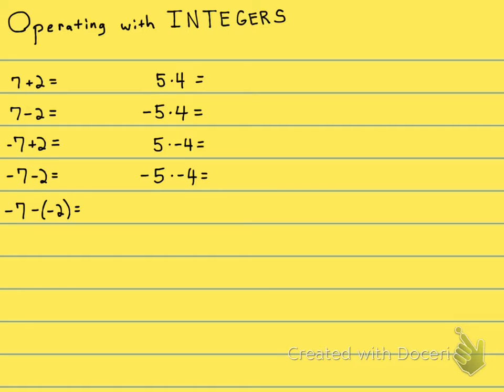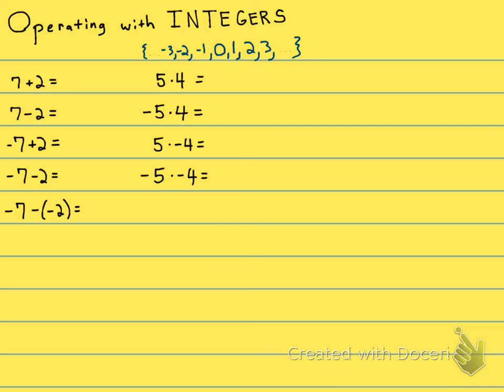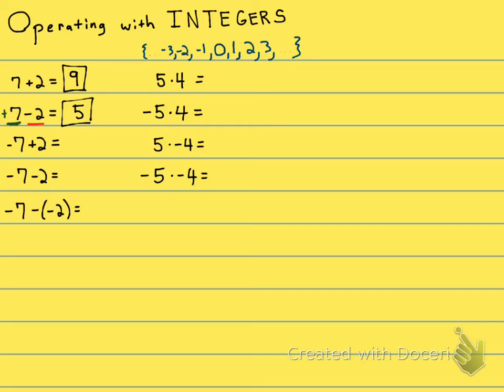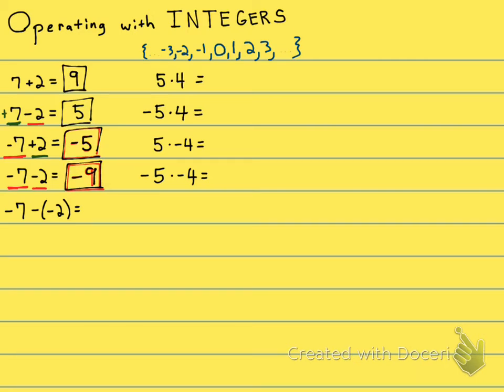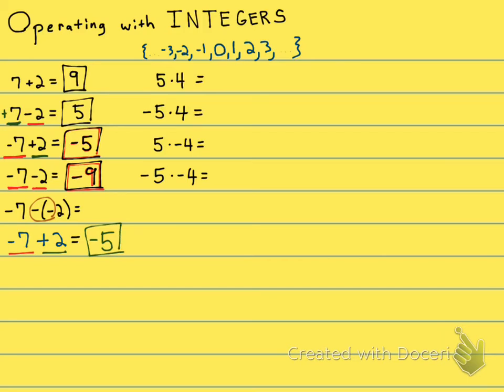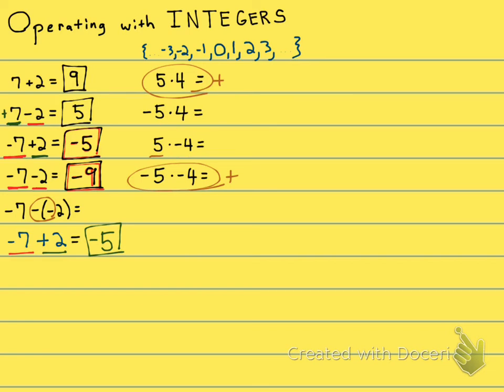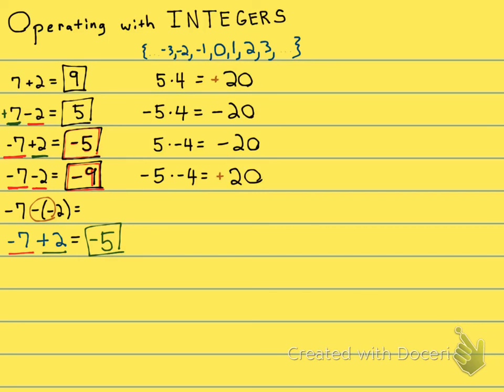1.5-1.6-1.7 Operations with Integers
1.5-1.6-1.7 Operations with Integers